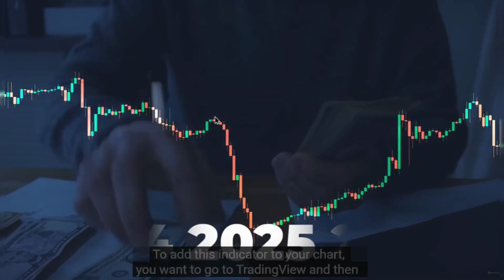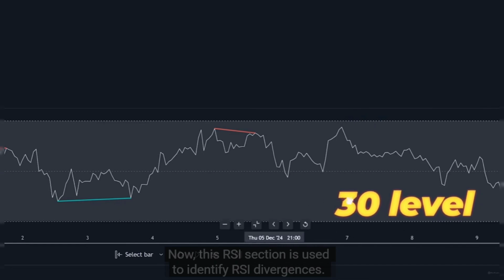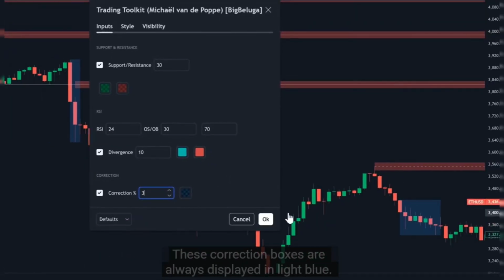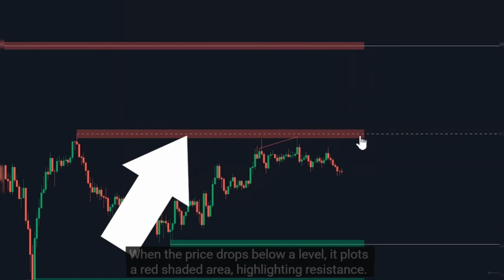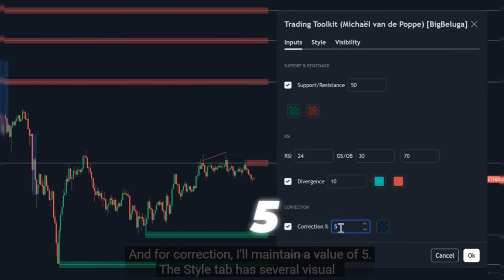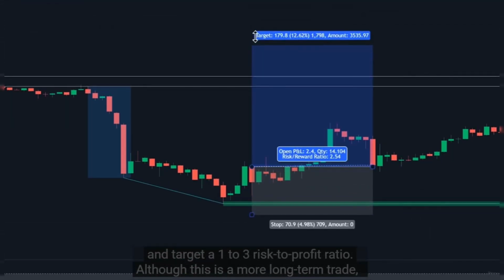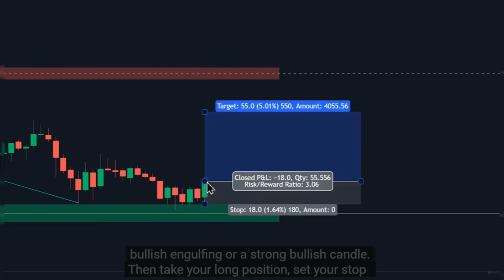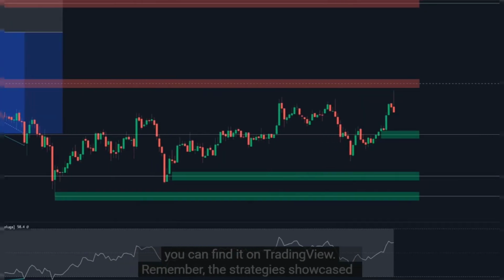🏹The Most Accurate All-In-One Trading Toolkit For 2025🏹Comprehensive Trading Toolkit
Auto-detects divergences:
Bullish divergence: Price lower, oscillator higher.
Bearish divergence: Price higher, oscillator lower.
✔️ How to use: Combine divergence signals with trend direction to filter false breakouts.
3️⃣ Support, Resistance & CPR
Dynamic SR Levels:
Th toolkit auto-plots key support & resistance based on recent price action.
CPR (Central Pivot Range):
Use CPR for intraday bias:
Above = bullish bias.

Below = bearish bias.

Weekly/Monthly Pivot Points: